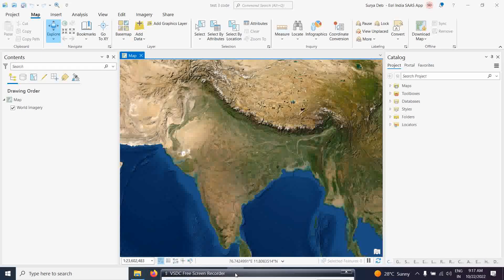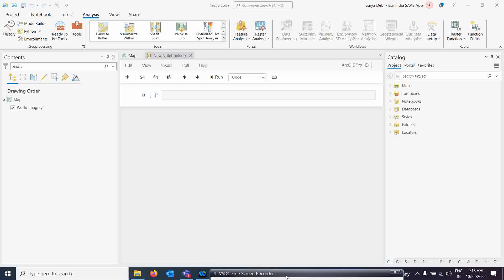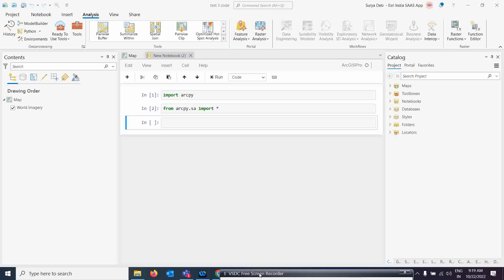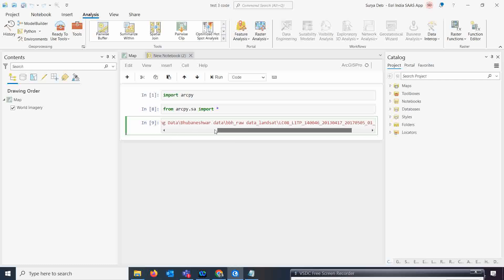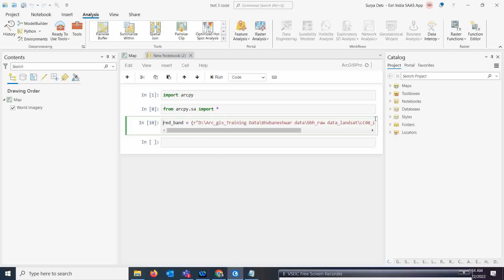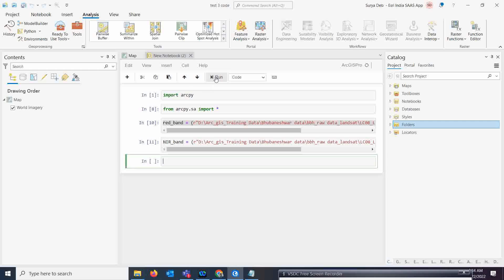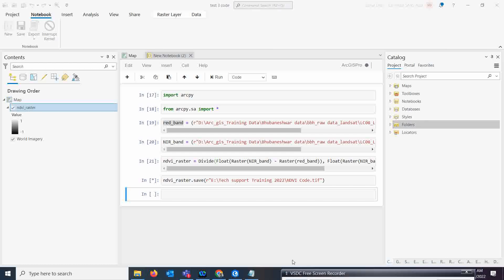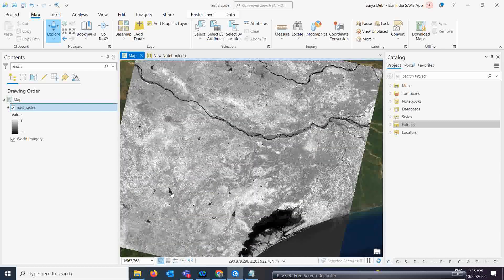NDVI with ArcPy for Python Developers using ArcGIS Pro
This video will give you idea how to use python code in arcgis pro using note book. Also its give you idea about calculating NDVI with the help of NIR and Red bands. So its a good tutorial to understand image processing using code in arcgis pro.